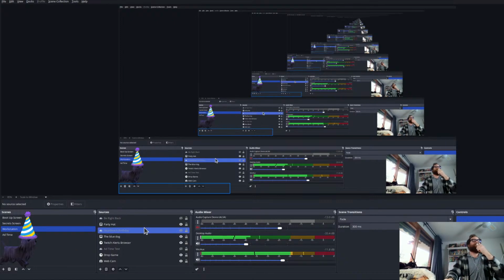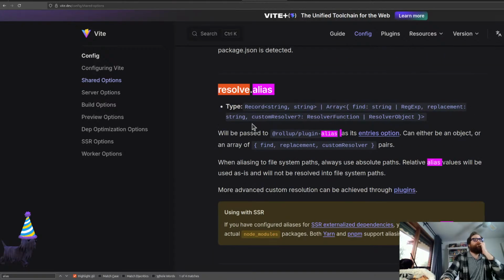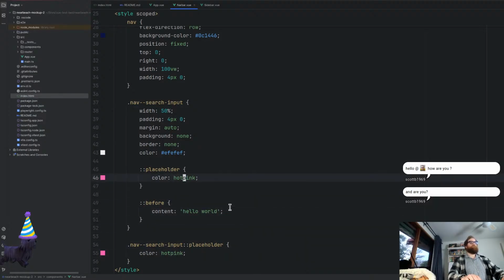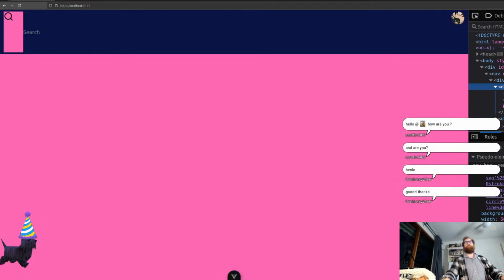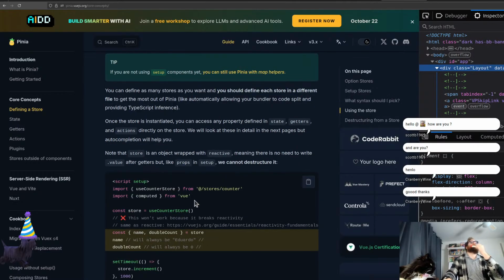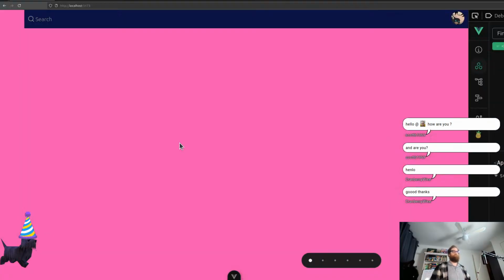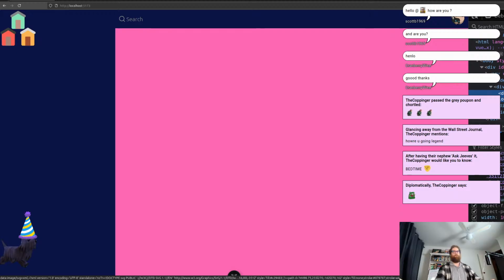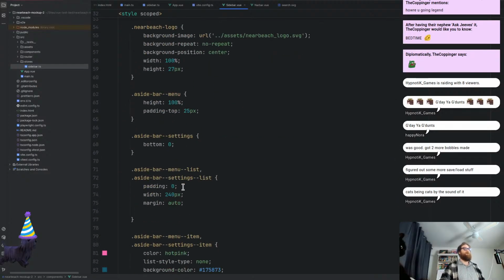Episode 479 - Working on design mockups